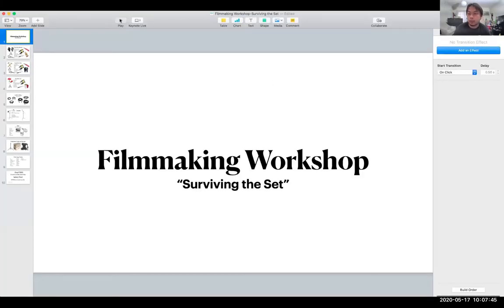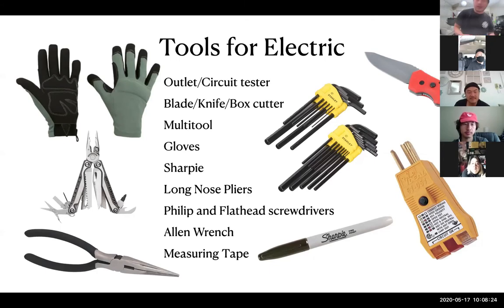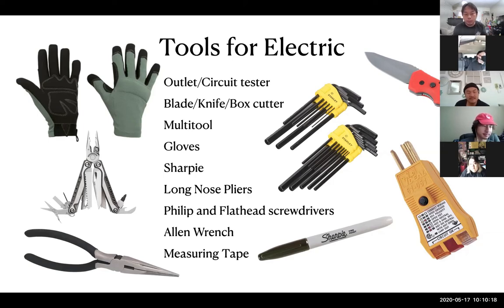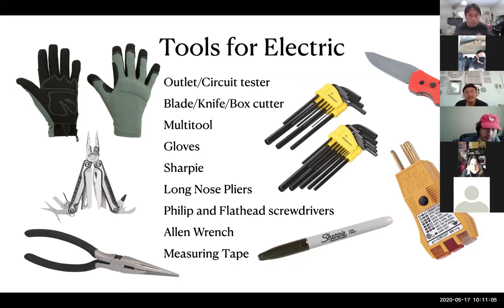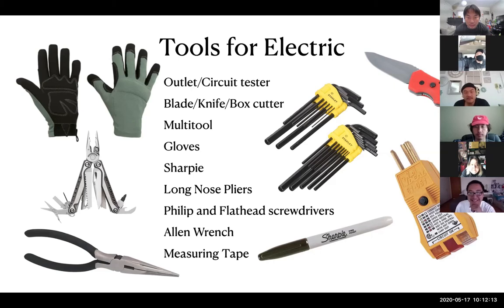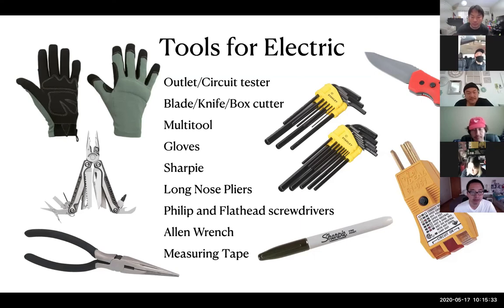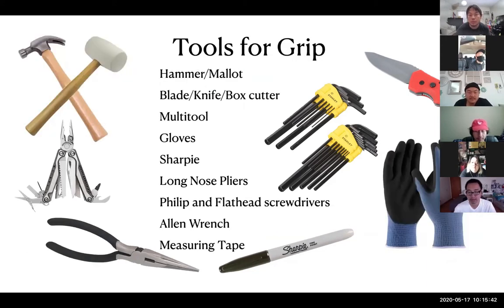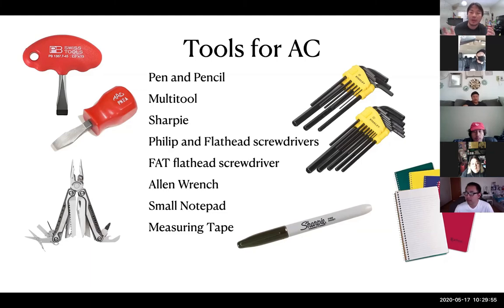Filmmaking Workshop: Surviving the Set